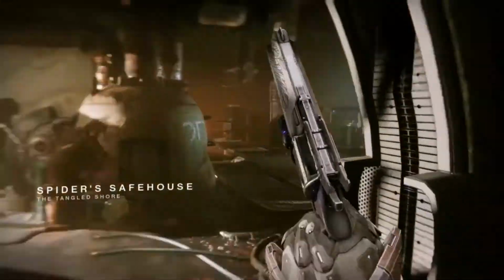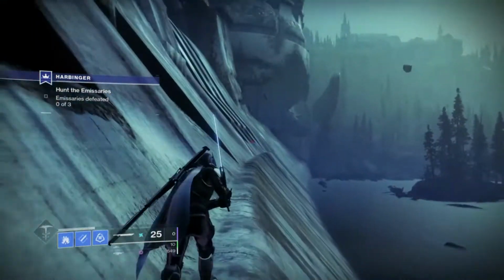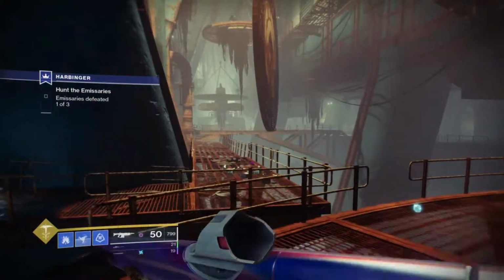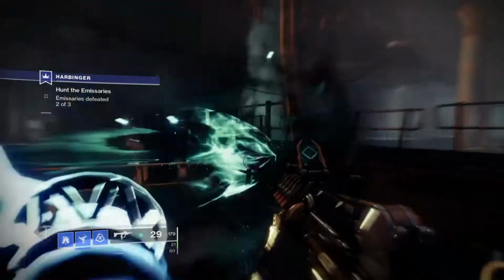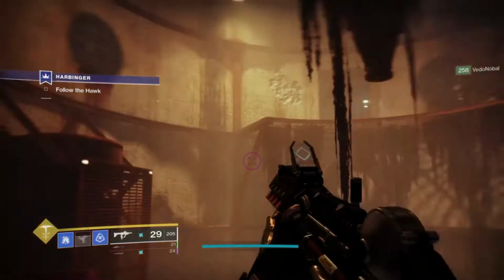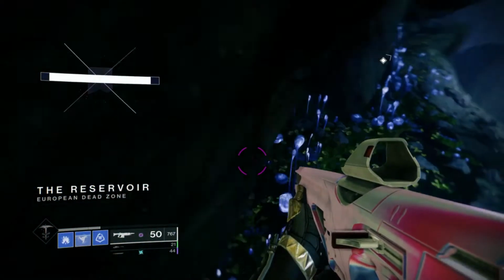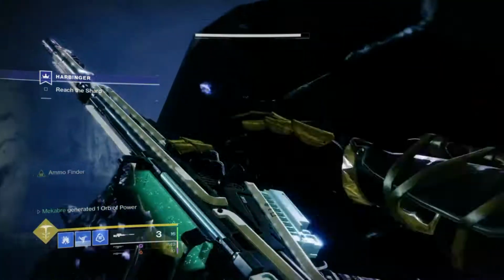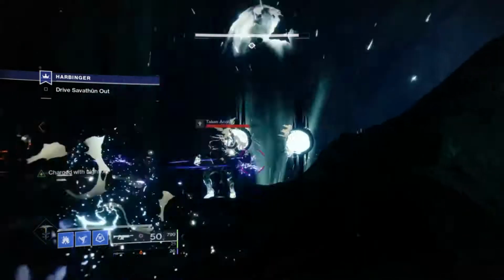Easy Guide to Random Rolls Hawkmoon!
It is finally here, random roles hawkmoon is in Destiny 2! This is the second and more accurate video. Enjoy!